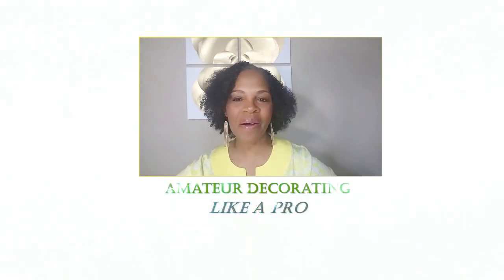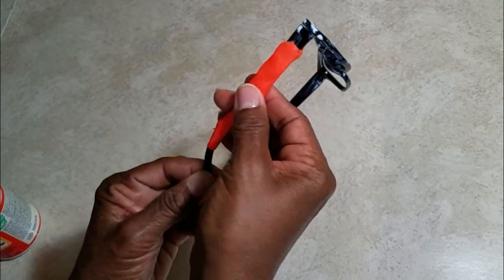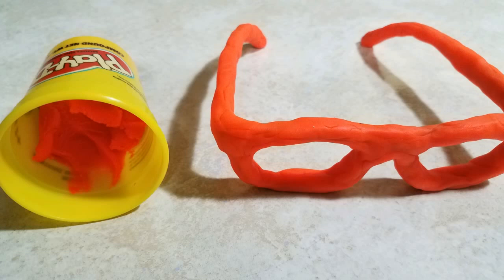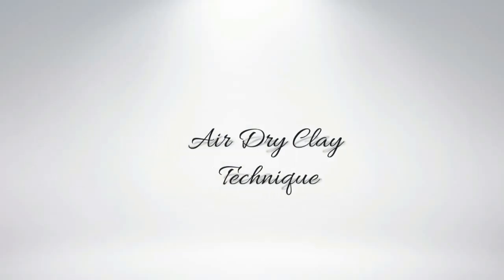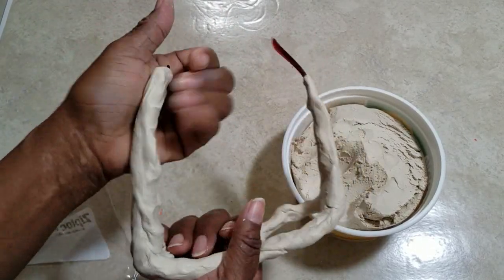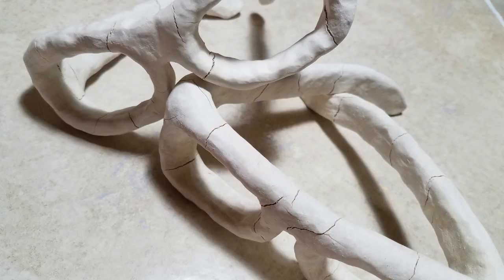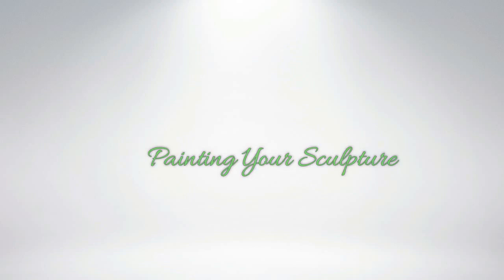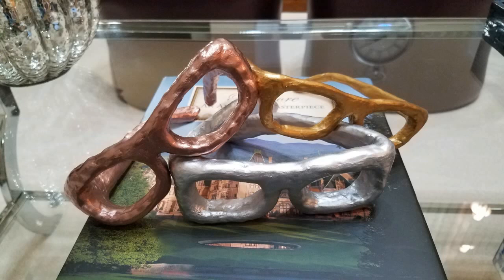Eyeglasses Sculptures Made With Dollar Tree Play-Doh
Make these Eyeglasses Sculptures for about $6. eyeglassessculpture playdohartsculpture playdoheyeglasses airdryclayeyeglasses #

DOLLAR TREE
Play-Doh
Mod Podge
Small Paint Brush
A Pair Of Eye Glasses or Sunglasses

HOBBY LOBBY
Acrylic Paint
Paint Brush
Air Dry Clay - Store in a large Ziploc bag!

MICHAEL'S
Rose Gold Spray Paint

WALMART
Rustoleum Silver Metallic Spray Paint